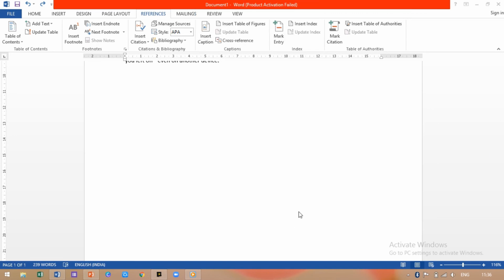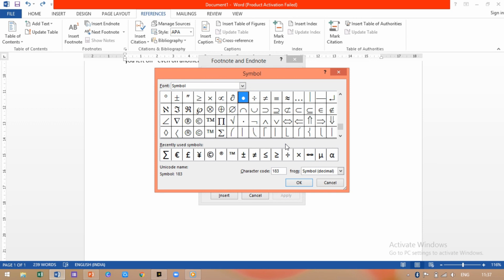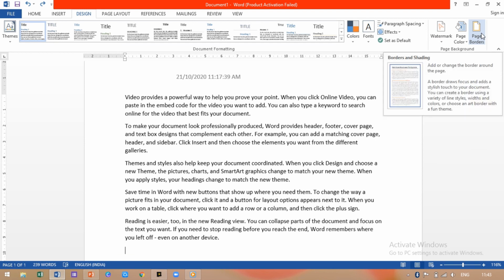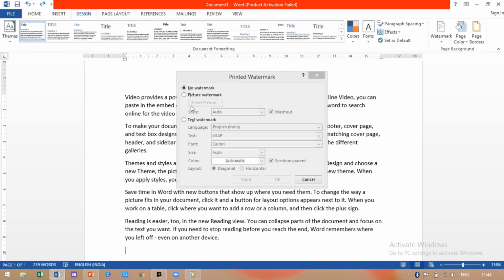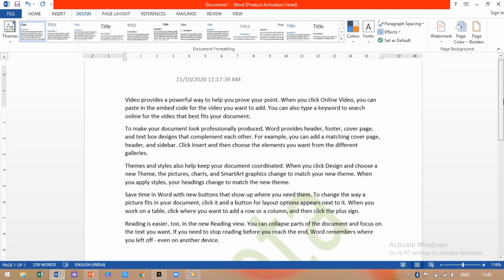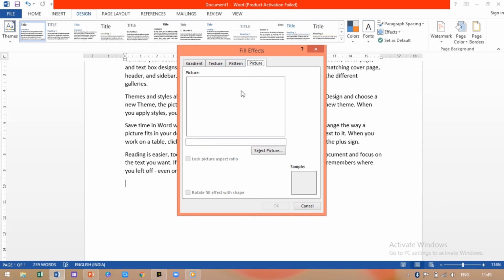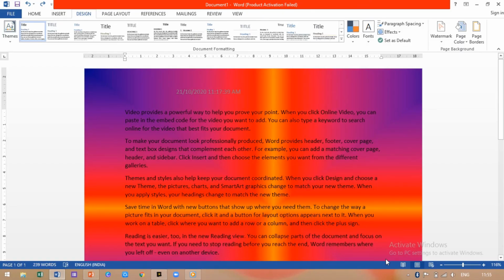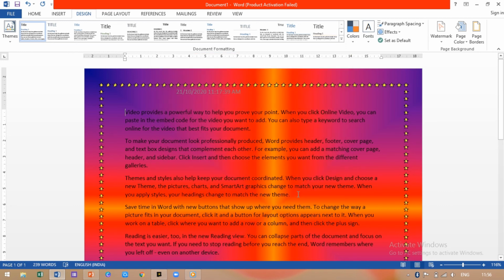Chapter 4 Advanced Features of word 2013-part 2